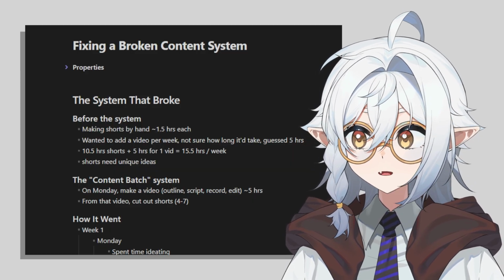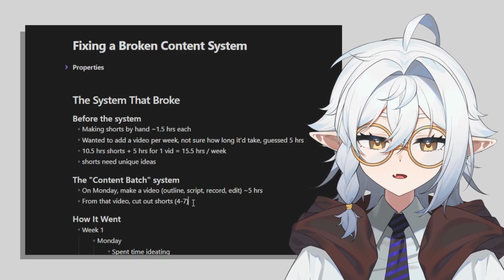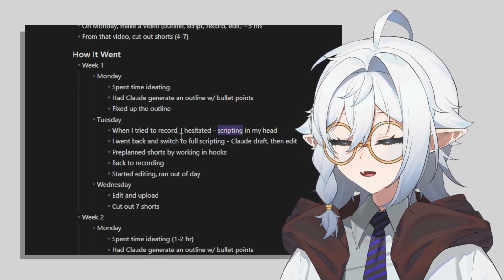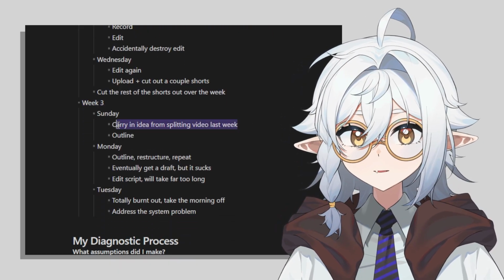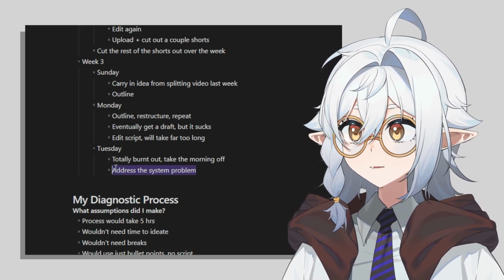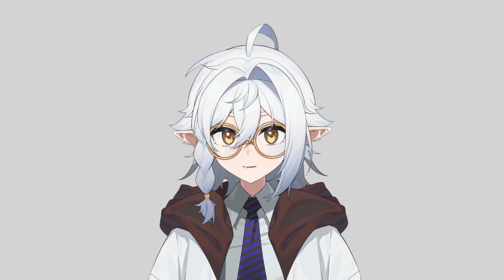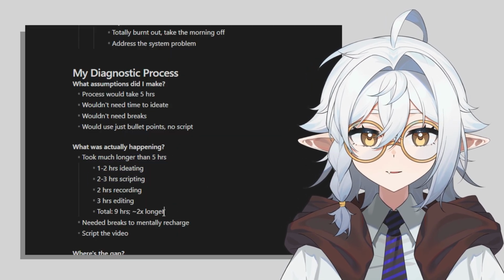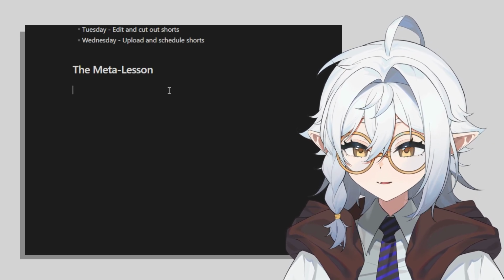System Problem vs Motivation Problem: How to Tell the Difference